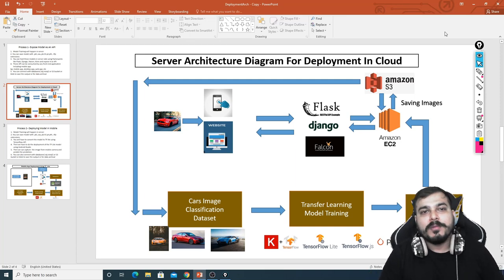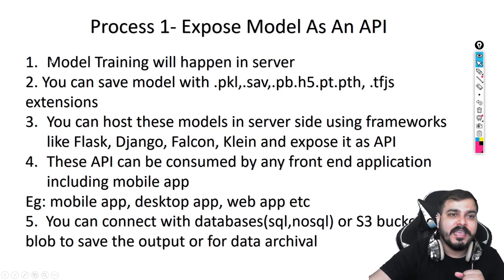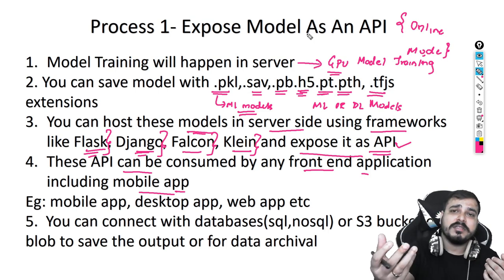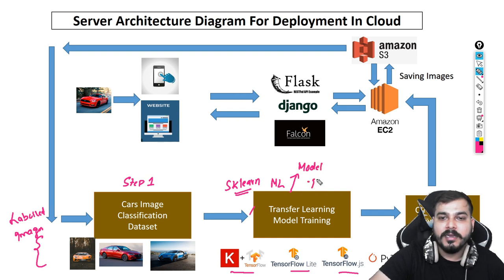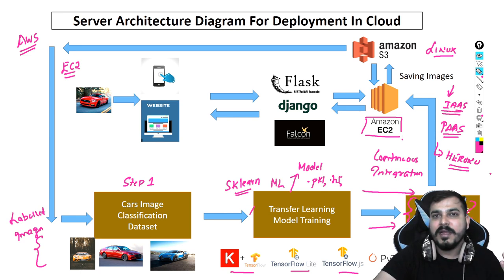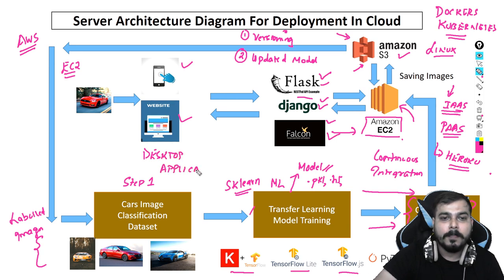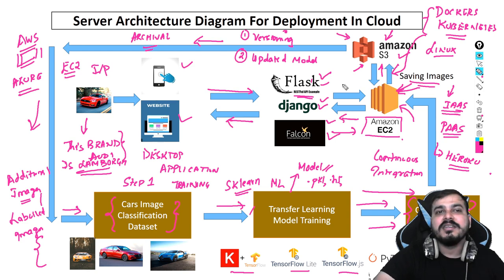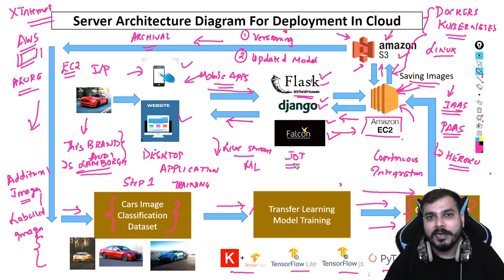Machine Learning And Deep Learning Model Deployment Architecture Using API's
So Guys I have created a playlist on discussion on Deployment Architectures. Here we will be discussing about detailed and complex architectures as we go ahead for various domains